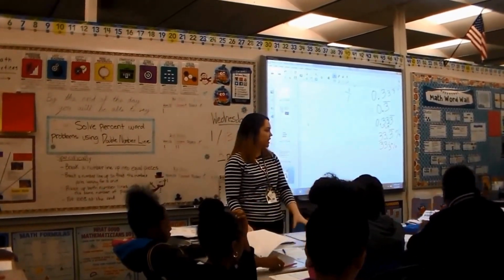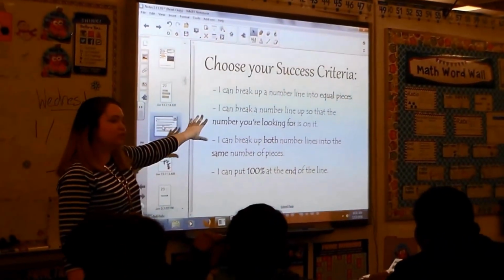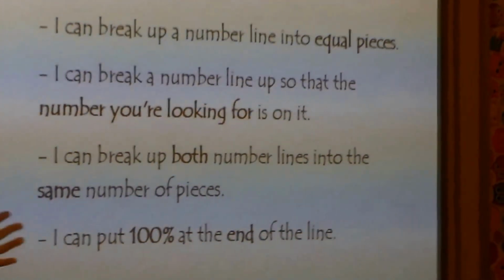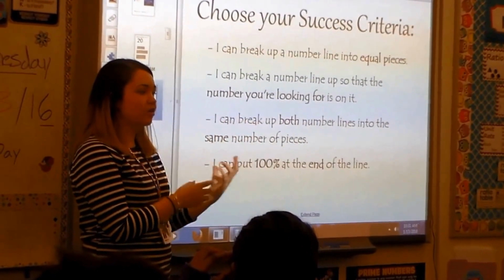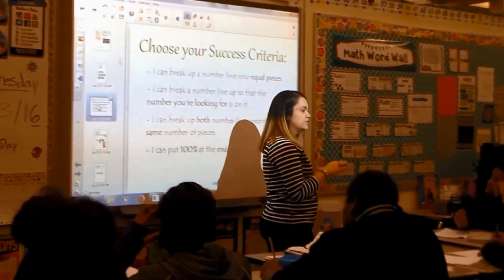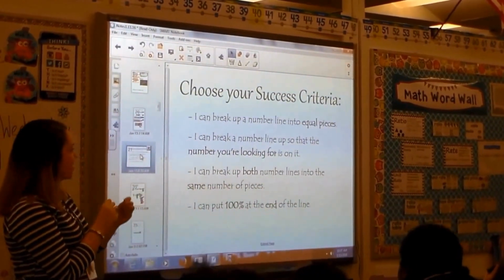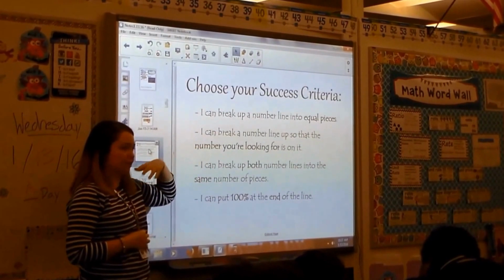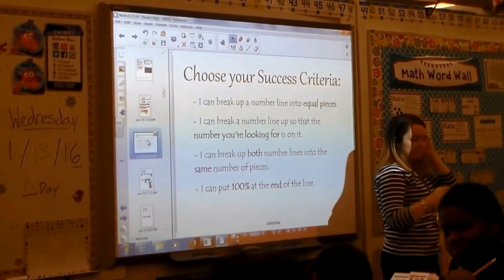Learning Progressions Stoddert Middle School